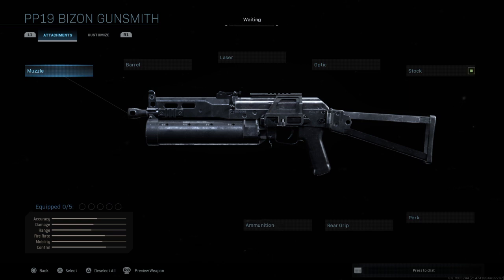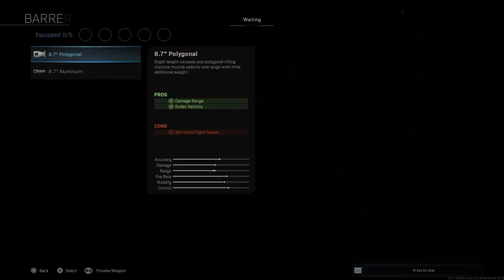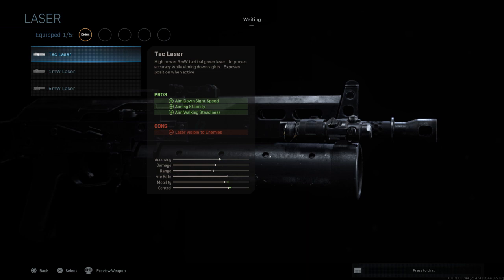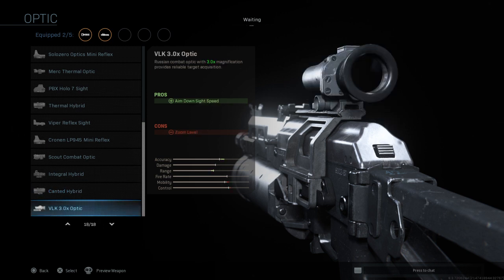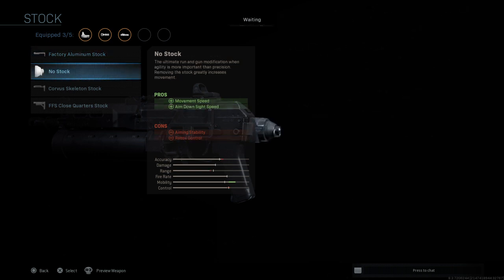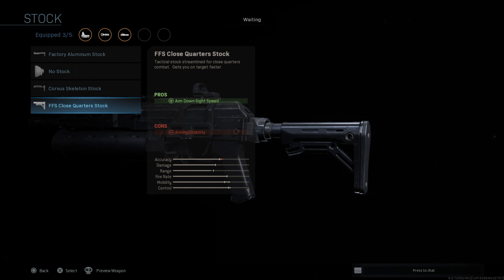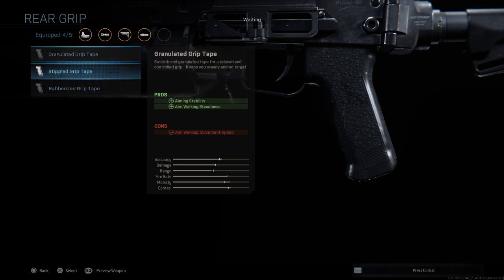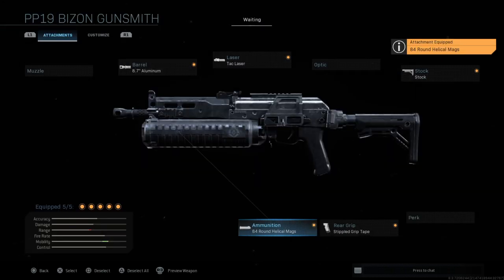Modern Warfare® 2019 ALL PP19 Bizon Customization and Attachments | Gunsmith MAX level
All PP19 Bizon Customisation options in the full Modern Warfare game.